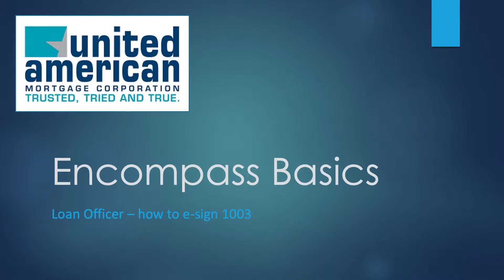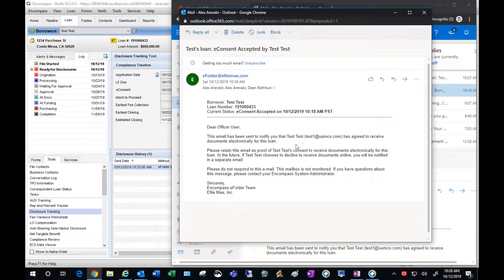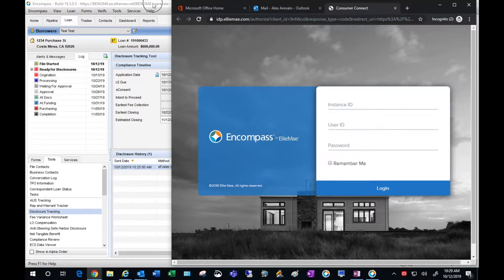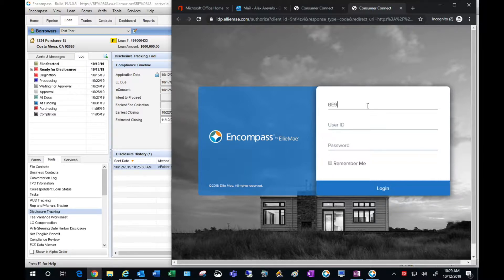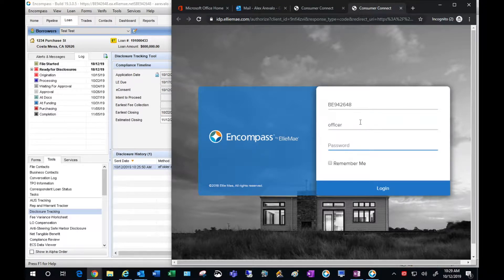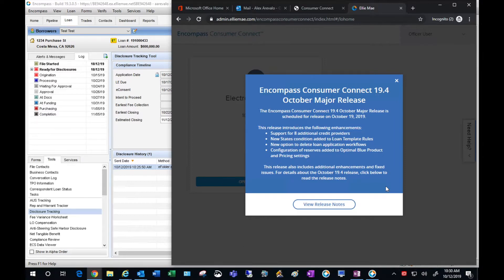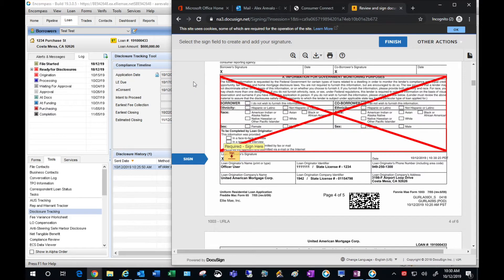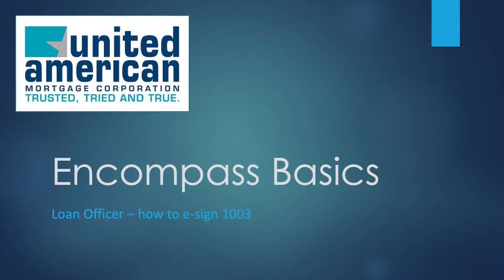7. How to login and sign a 1003 (Loan officer)